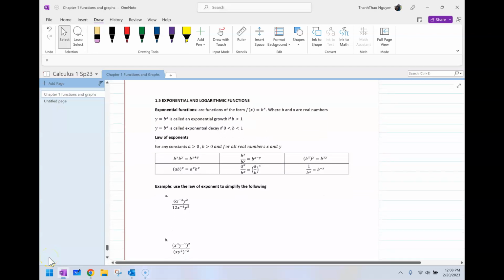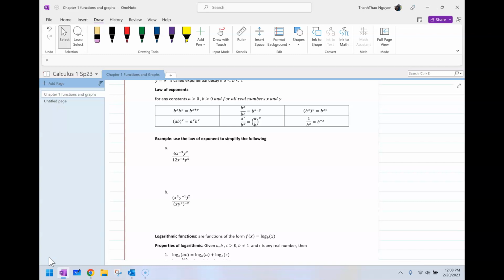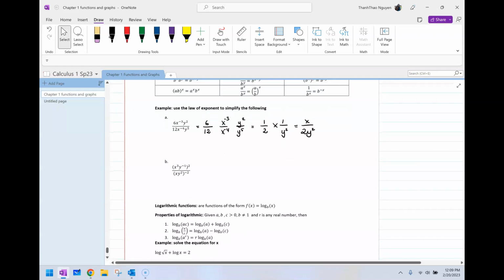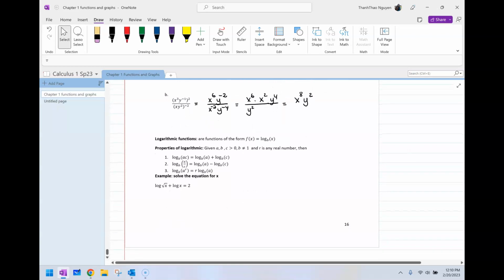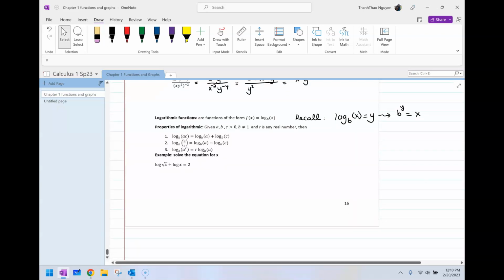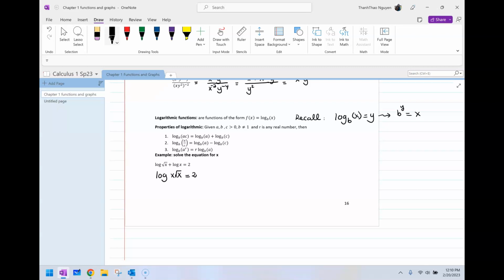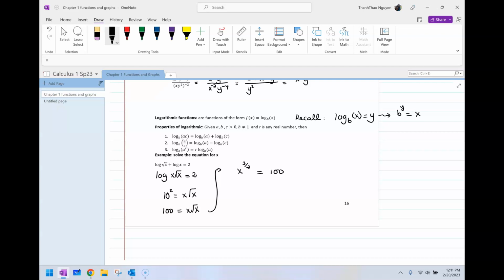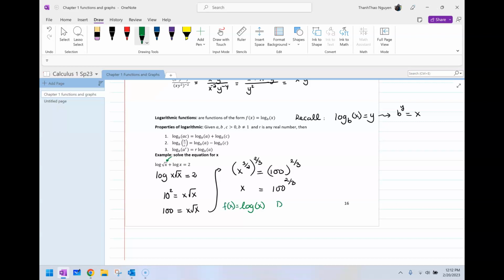1.5 Exponential and Logarithmic Functions